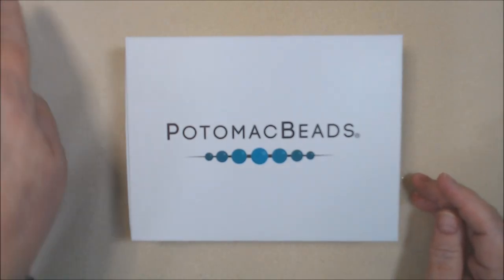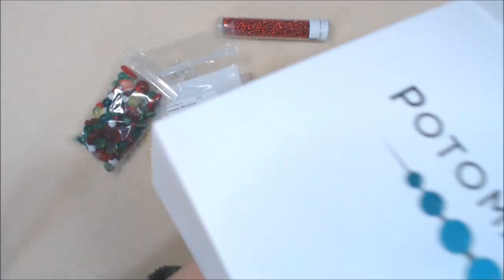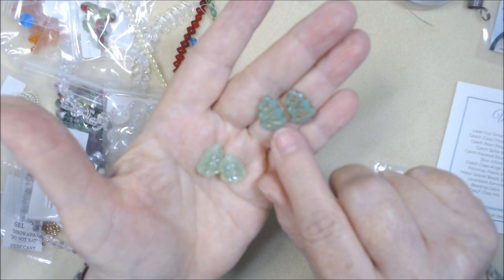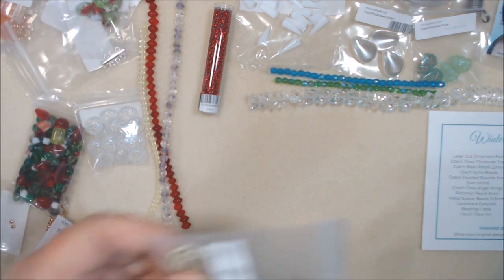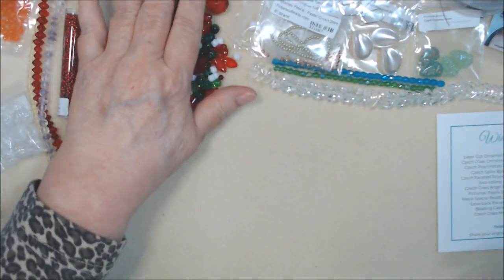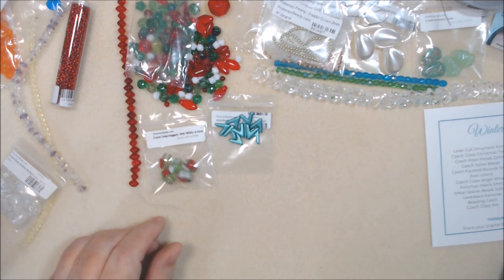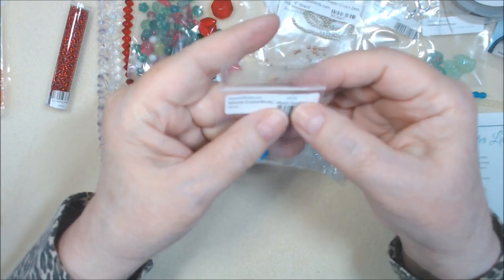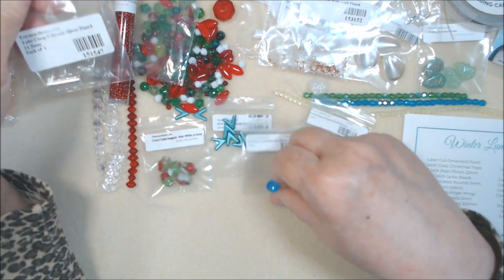UNBOXING POTOMAC BEADS TREASURE BOX - Winter Luminescence - Dec 2023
Sharing the unboxing of  @Potomacbeadco  December 2023 Treasure Box
monthly subscription, called Winter Luminescence.

Information about Potomac Beads two subscription boxes (Prices were effective January 2023 - please check their website for current pricing.)

Treasure Edition:
Annual Subscription = $29.99/month (save $120/year)
Quarterly Subscription = $34.99/month (save $60/year)
Monthly Subscription = $39.99/month

Kit Edition (Not Shown in this video):
Annual Subscription = $49.99/month (save $120/year)
Quarterly Subscription = $54.99/month (save $60/year)
Monthly Subscription = $59.99/month